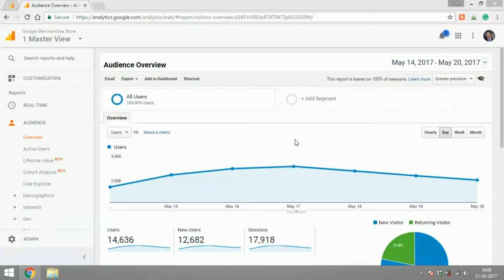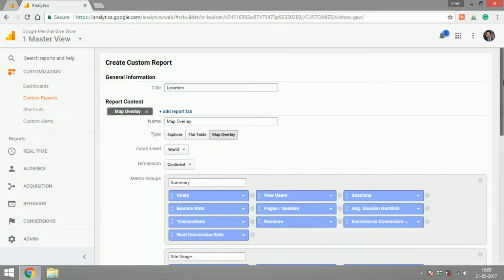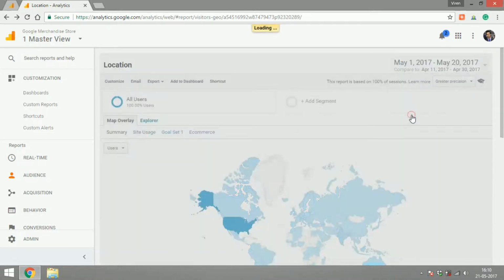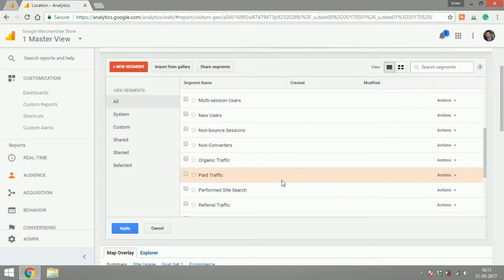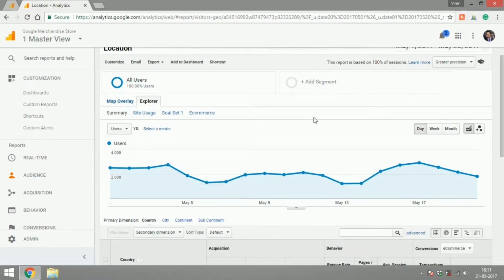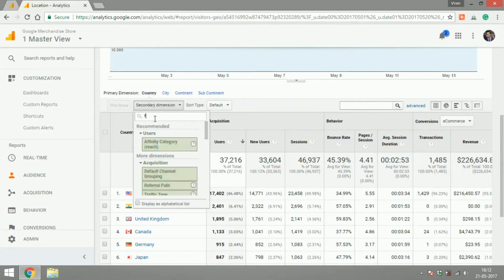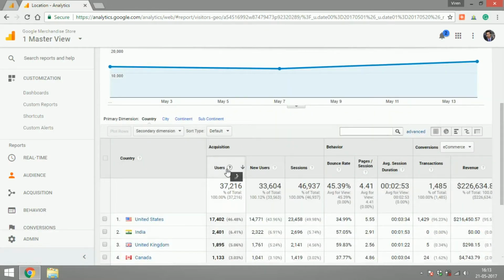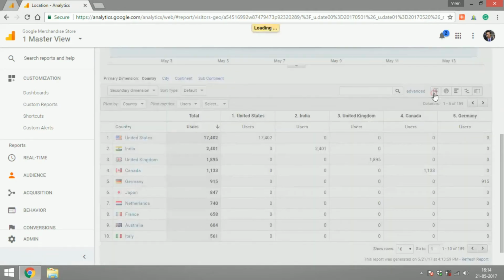Understanding Full Report Structure in Google Analytics (Tutorial 4)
In this tutorial, you will learn the various ways in which you can change the representation of data on Google Analytics and modify the reports and its representation for your needs.